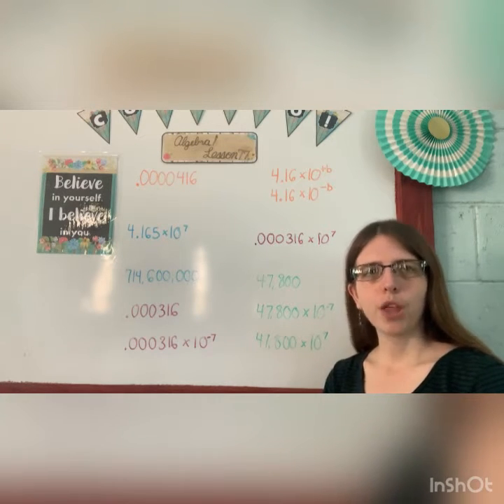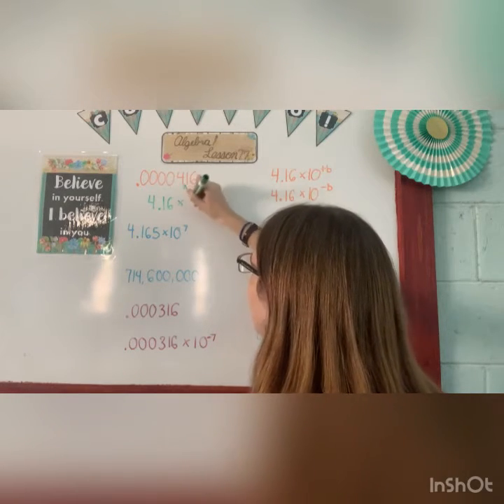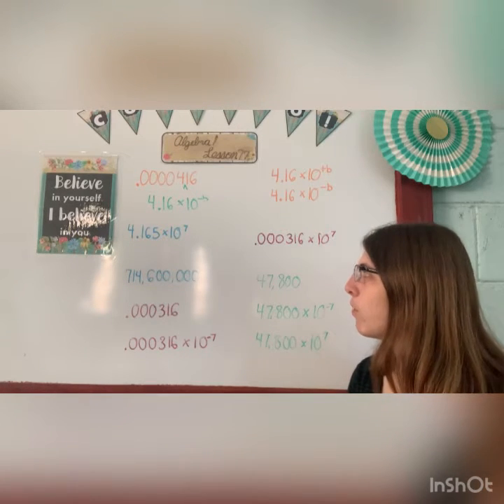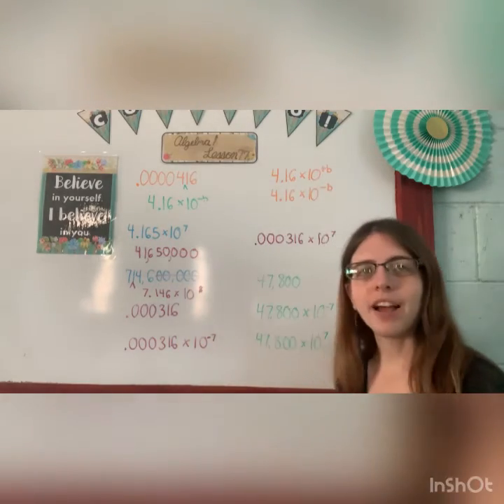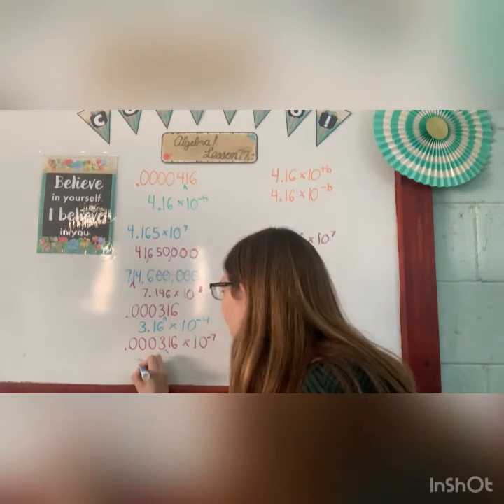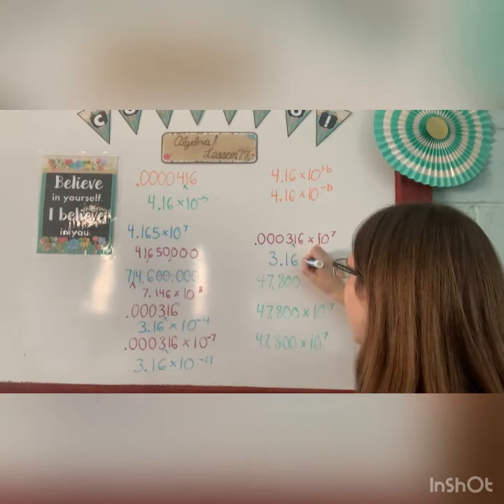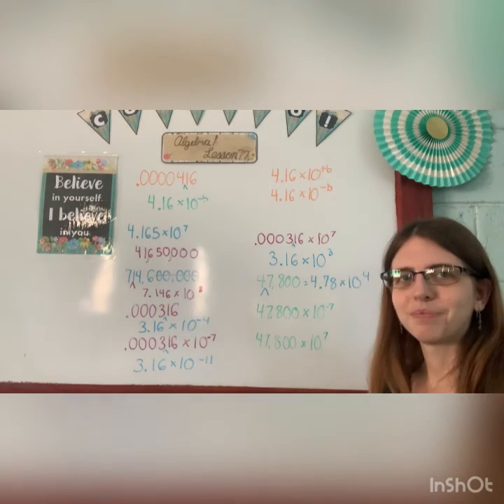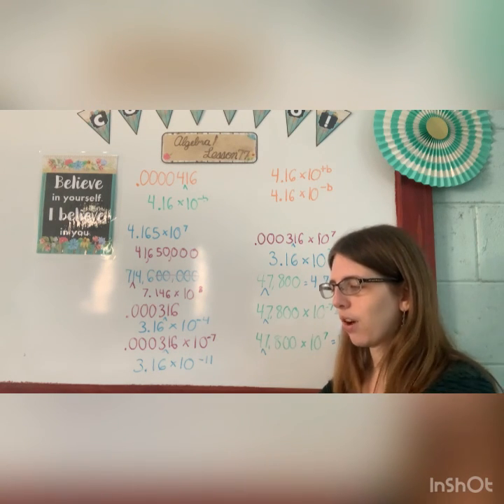Algebra 1 Lesson 77